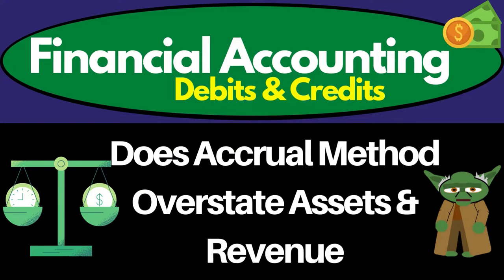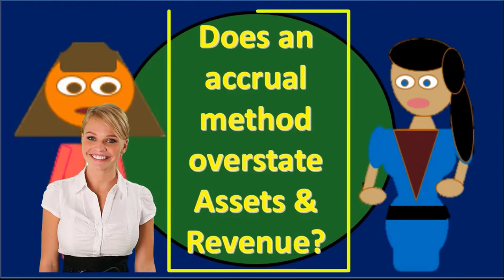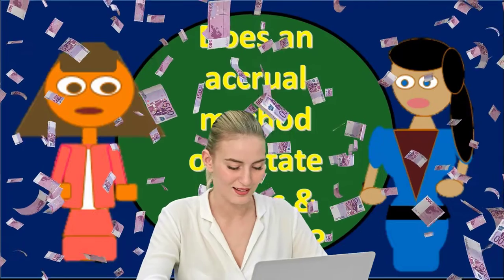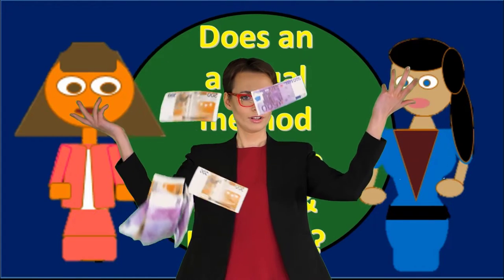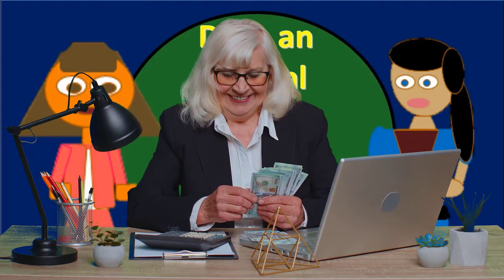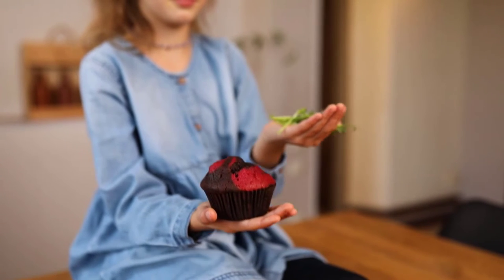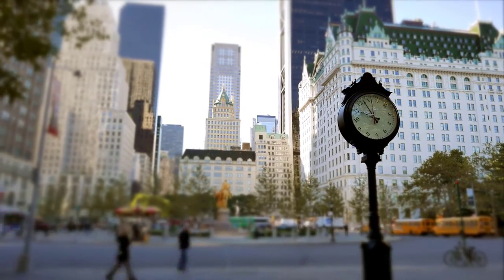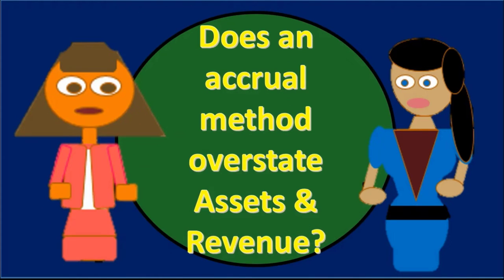Does Accrual Method Overstate Assets and Revenue 40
Does Accrual Method Overstate Assets and Revenue
Debits & credits